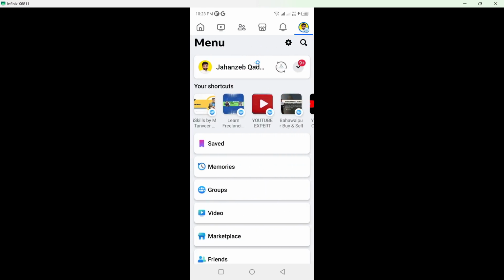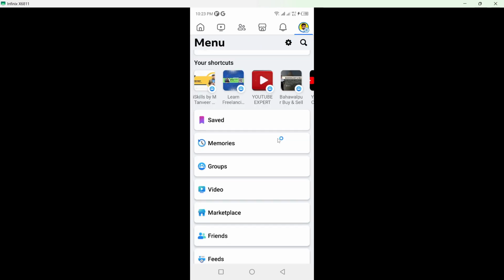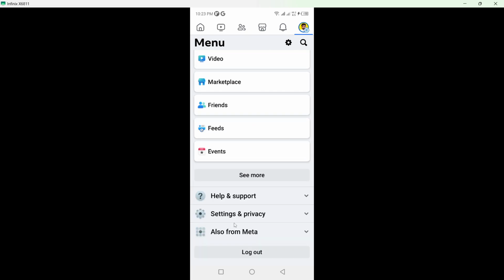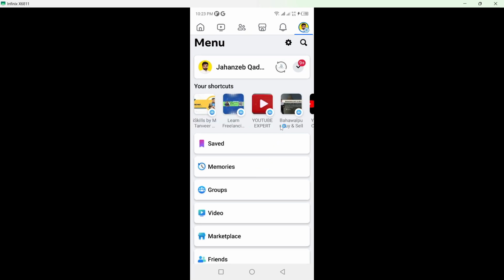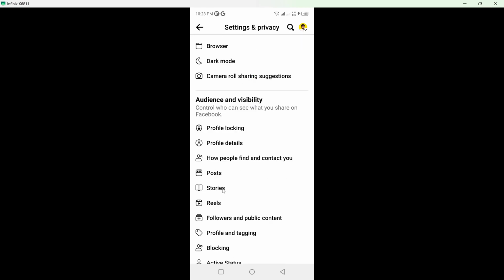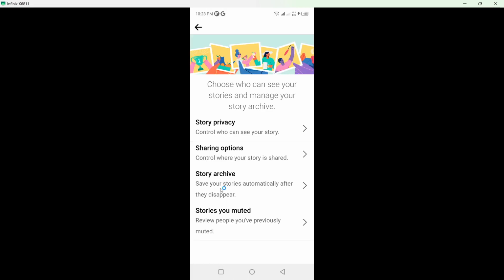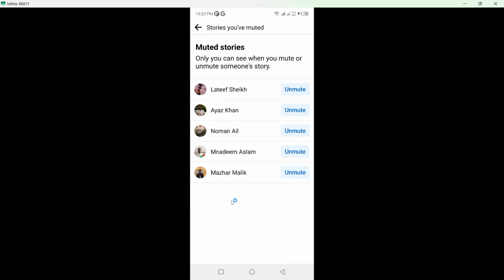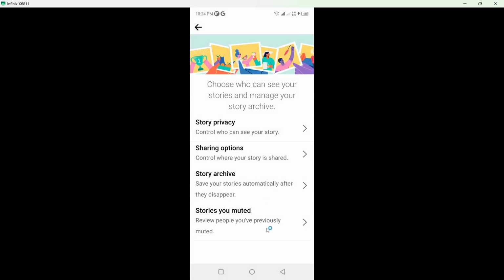How To Find Muted Stories On Facebook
Are you struggling to find muted stories on Facebook? Our easy-to-follow tutorial will help you locate and manage those stories in no time! Whether you accidentally muted a friend's story or just want to review which stories you've silenced, we've got you covered.